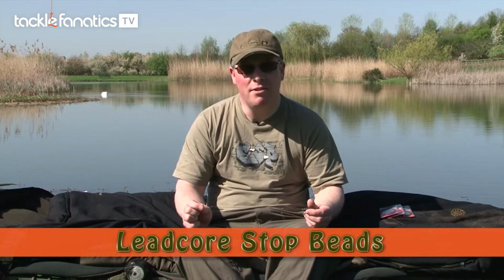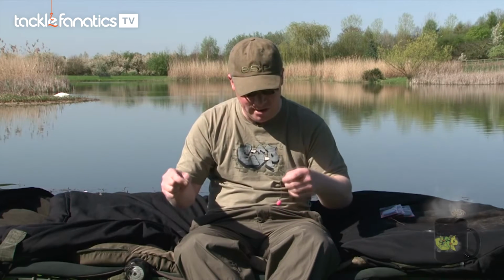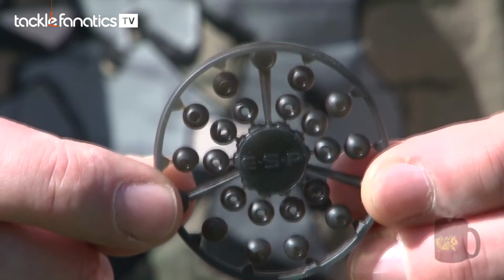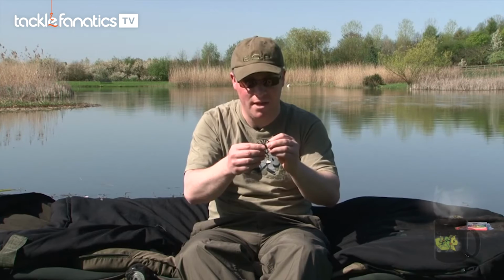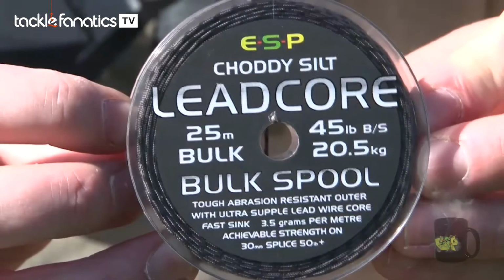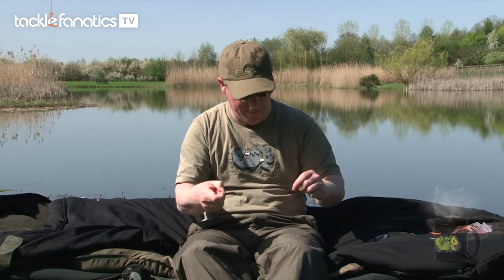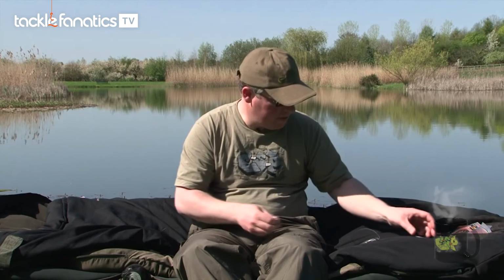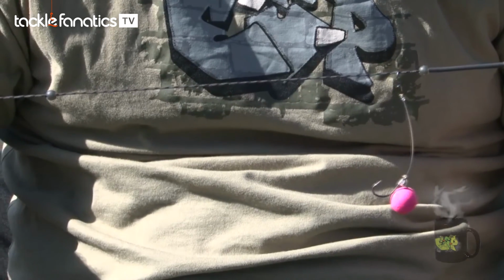Tackle Fanatics TV - ESP Leadcore Stops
ESP's Dave Ellyatt reviews their brilliant Leadcore Stops.